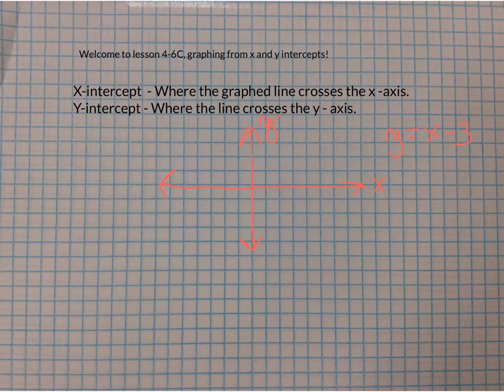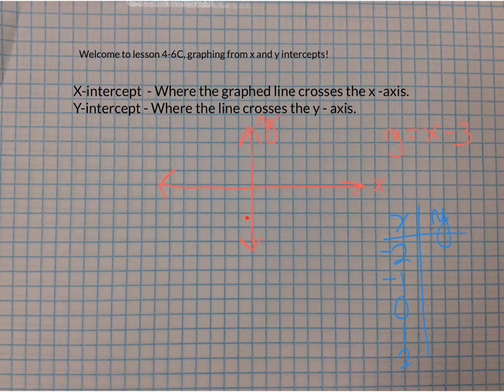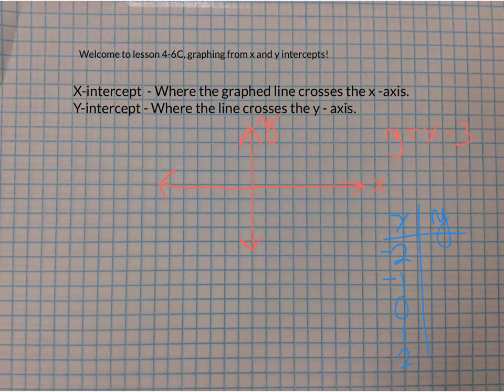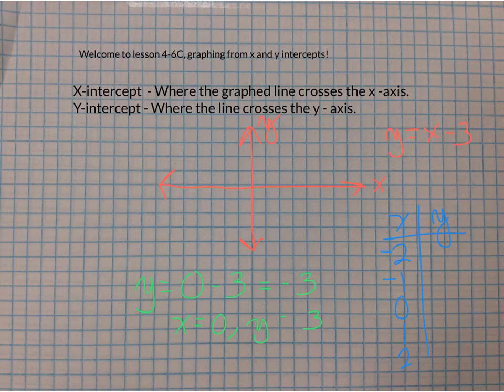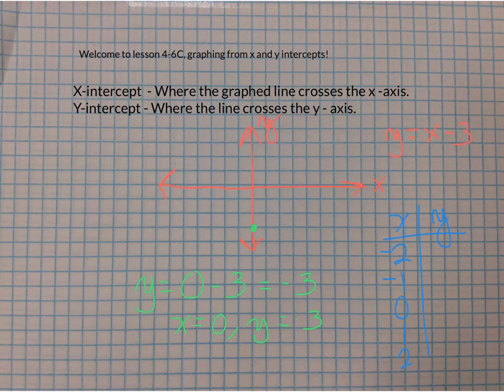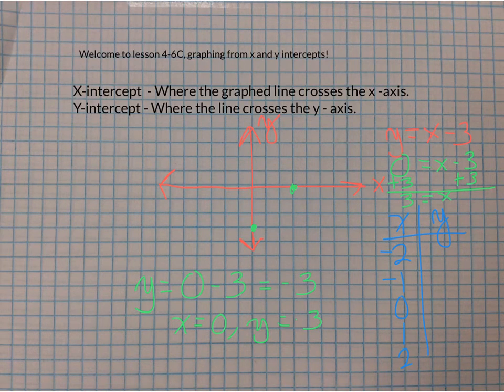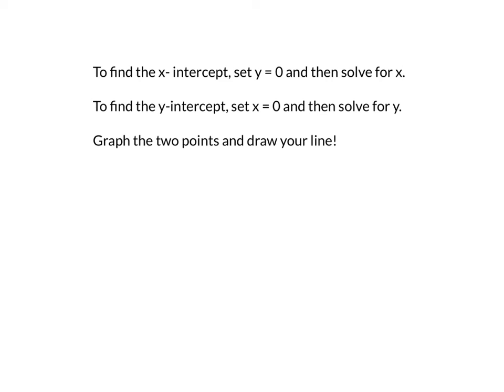4-6C Graphing using x-y intercepts